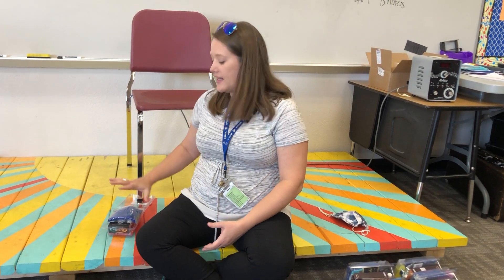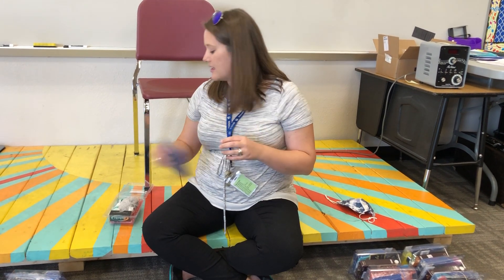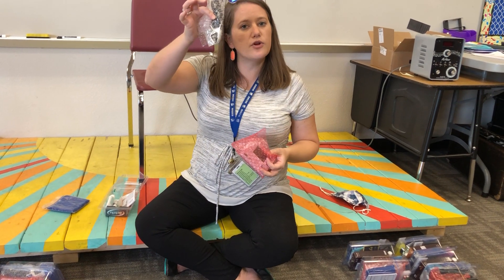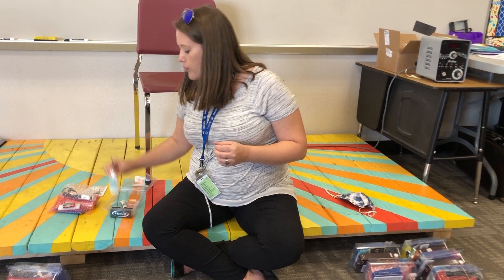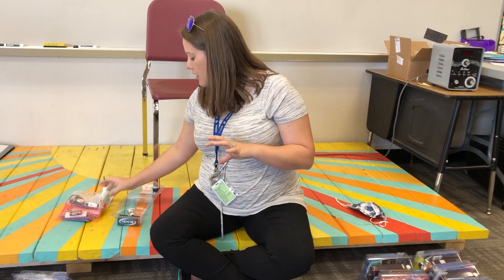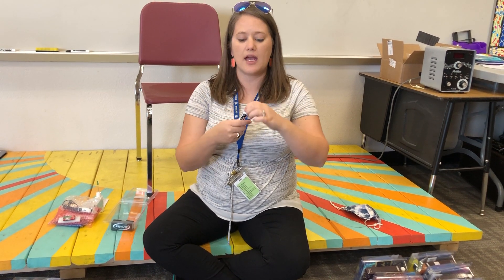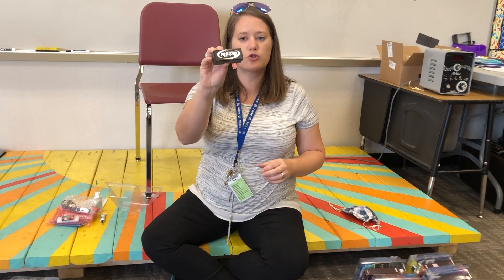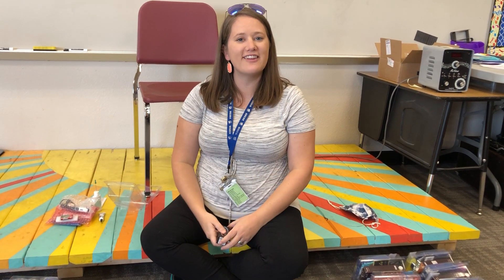French Horn Supplies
Check to make sure you have the correct supplies. Here is what you should have in your instrument kit!